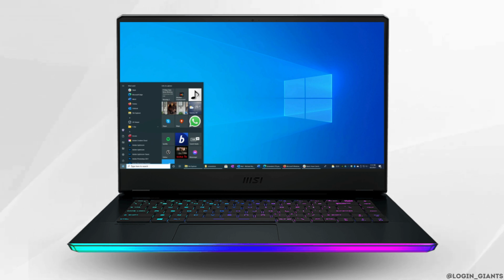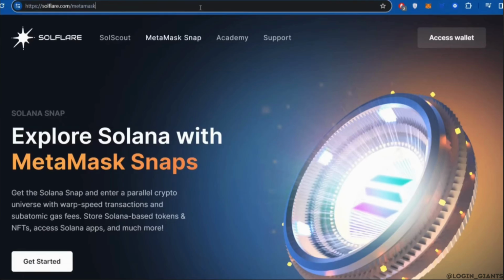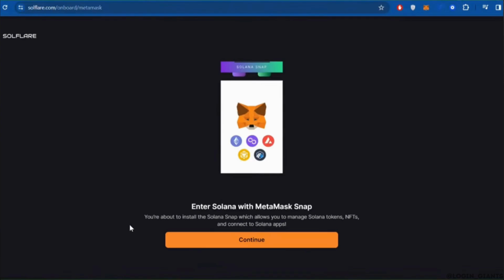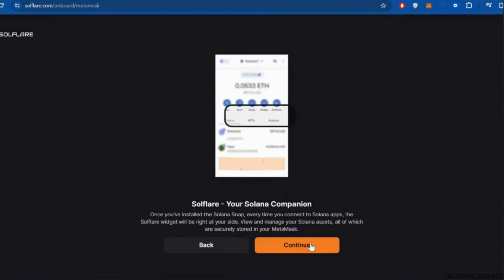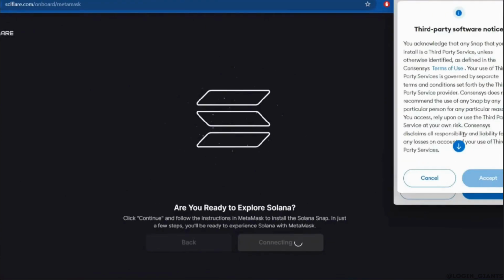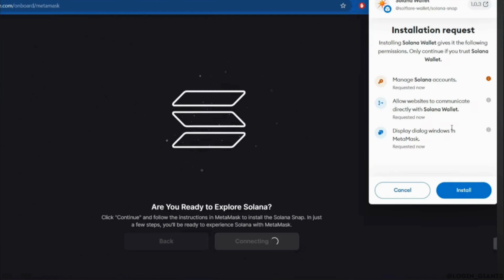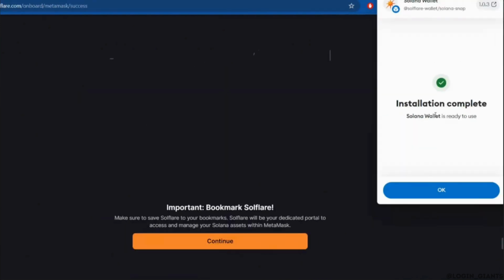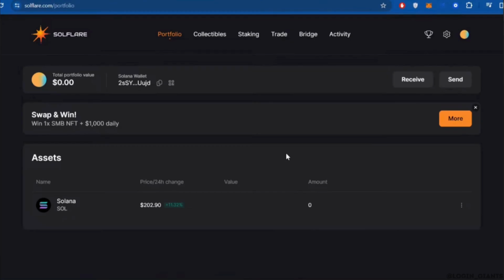How to Add SOLANA Network to Metamask | It Works! 2024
Excited to explore the Solana network using Metamask? Follow these steps to add the Solana network to your Metamask wallet and start interacting with Solana-based assets and dApps. Whether you're a DeFi enthusiast or interested in the Solana ecosystem, this guide will help you connect Metamask to the Solana network effectively.

In this guide:
0:00 - Introduction
0:05 - How to Add SOLANA Network to Metamask | It Works! 2024

Discover the steps to successfully add the SOLANA network to Metamask. Follow our instructions to configure Metamask for Solana, including adding custom RPC settings, and start enjoying the benefits of accessing Solana-based assets and decentralized applications directly from your Metamask wallet.

Unlock the potential of the Solana network with Metamask in 2024!